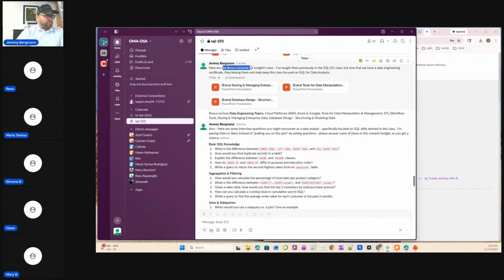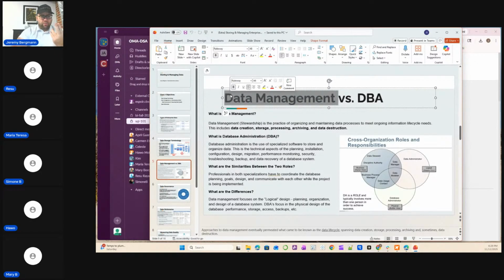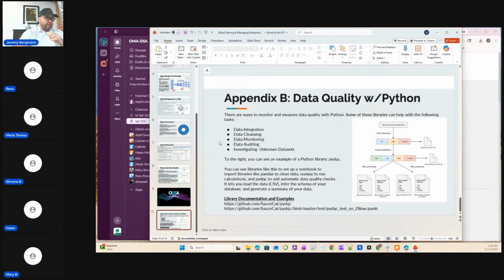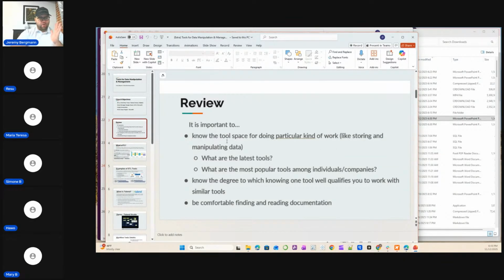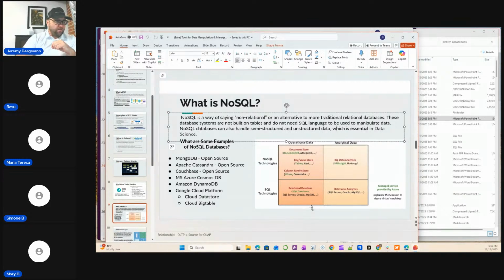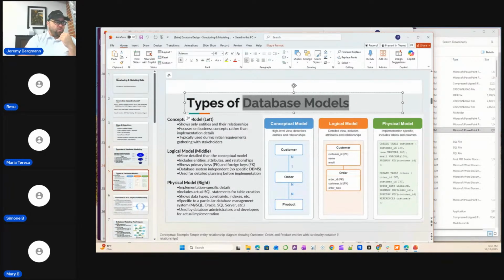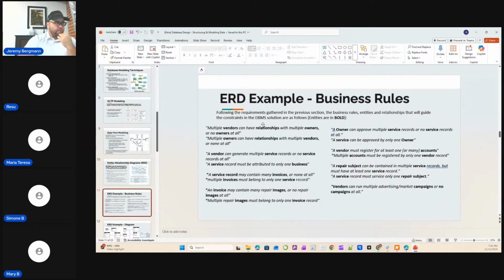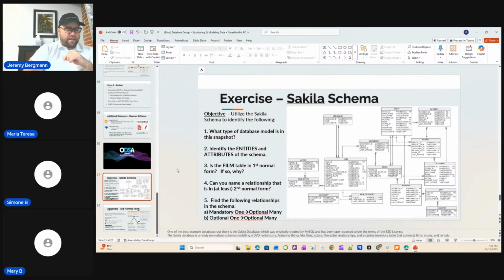SQL101 - Fall 2025 - Class 7 - Bonus Lectures, Final, & Mock Interview (11/12) - Final Exam Due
Hour 1 - Bonus Lectures – Data Engineering Topics:  Cloud Platforms (AWS, Azure & Google), Tools for Data Manipulation & Management, ETL/Workflow Tools, Storing & Managing Enterprise Data, Database Design - Structuring & Modeling Data
Hour 2 - SQL Mock Interview Questions
Hour 3 - Final Exam Due, Homework 3 Due (11/16)